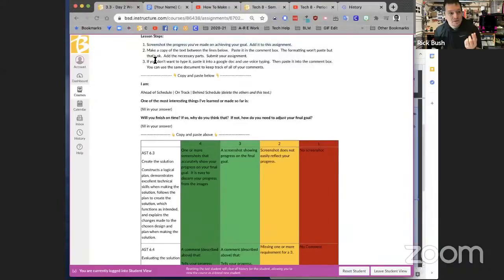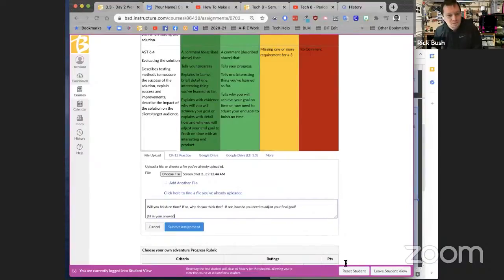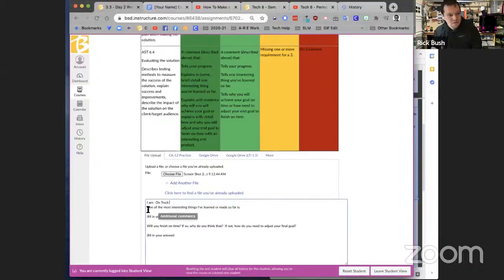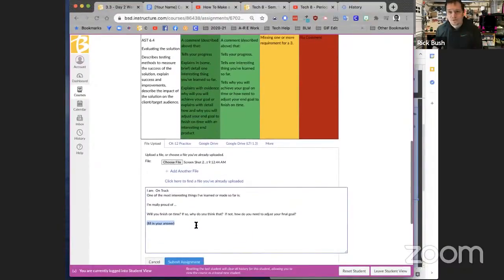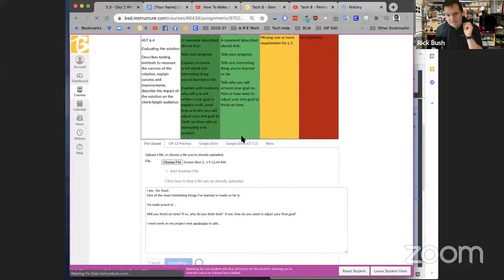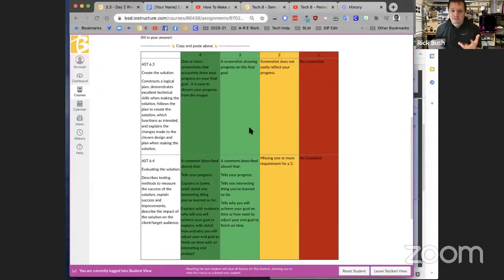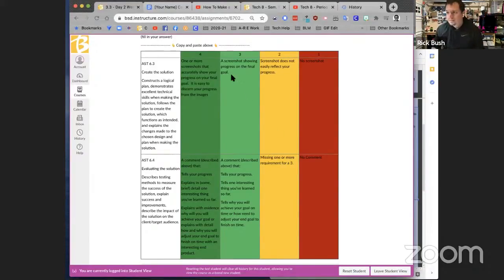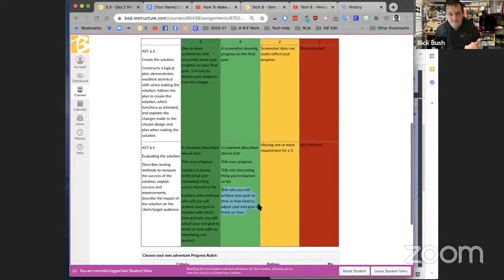How to Fill out Weekly Check in for Choose Your Own AdventureTech 8 - Period 3 (T,F) Class Meeting